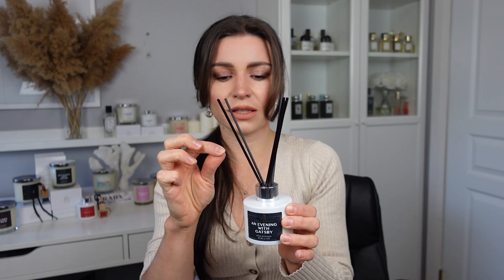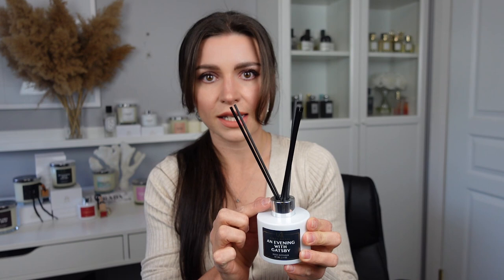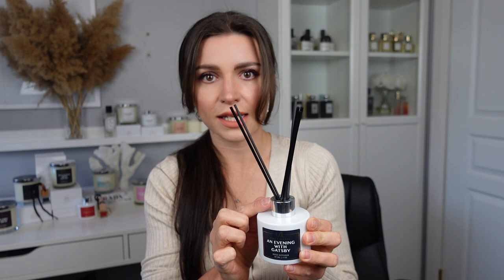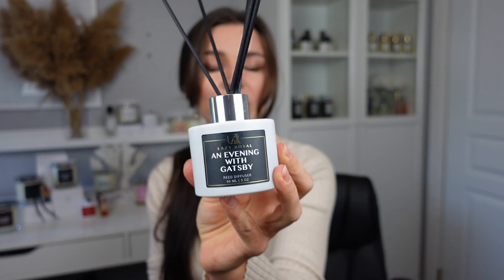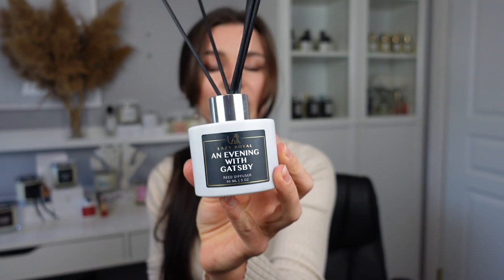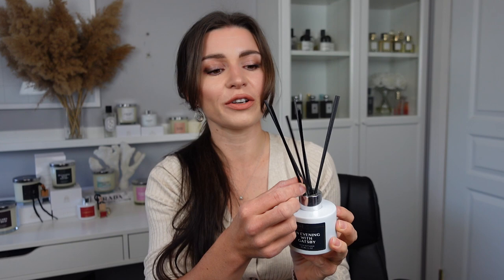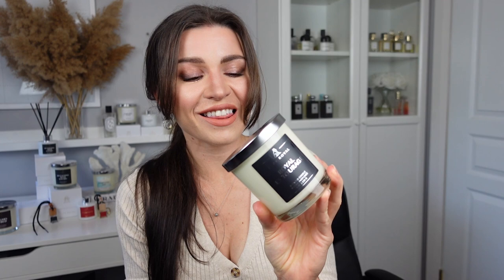MAKE YOUR HOME SMELL INCREDIBLE ON A BUDGET! | Lazy Royal Candles and Home Fragrances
SAVE 10% with code YANA10
*note: prices I mentioned in the video are in CAD

Below are the fragrances mentioned in this video (these are some of my top picks)

Intro 00:00
Cigars in Bed [TF Tobacco Vanille] 01:58
Checkmate [MFK BR540] 03:22
An Evening with Gatsby [Byredo Cotton Poplin] 04:41
Royal Entourage [Creed Aventus] 05:55
Hamptons Tan [Jo Malone Wood Sage & Sea Salt] 07:00
Born in Eden [Jo Malone Peony & Blush Suede] 07:29
Serengeti [Byredo Bal D'Afrique] 08:20
Swedish Candy [Lazy Royal Original]  09:26
Secret Affair [MFK Amyris Femme] 09:47
Fabergé Egg [Diptyque Baies] 10:36